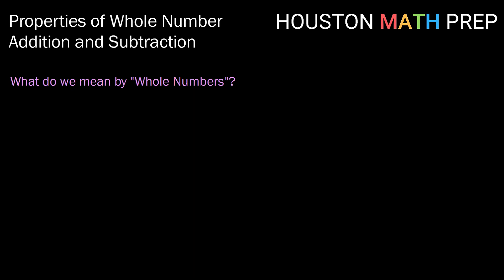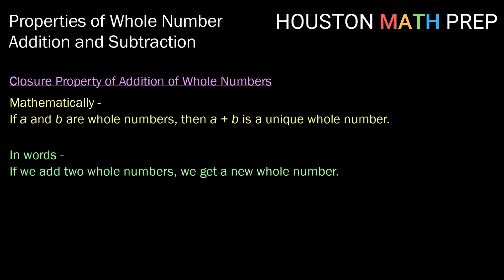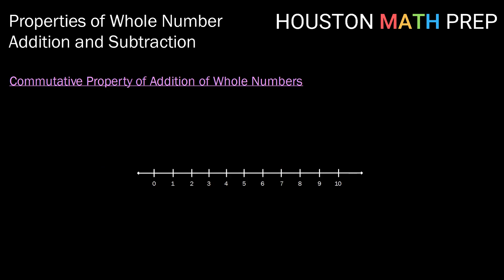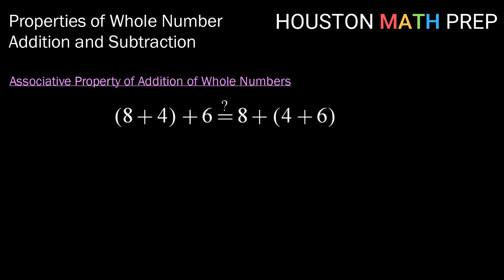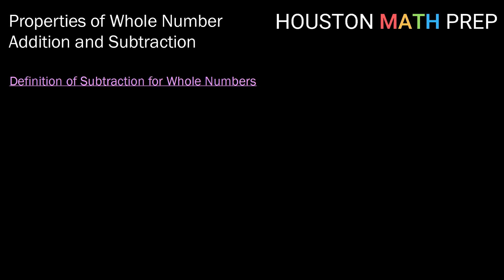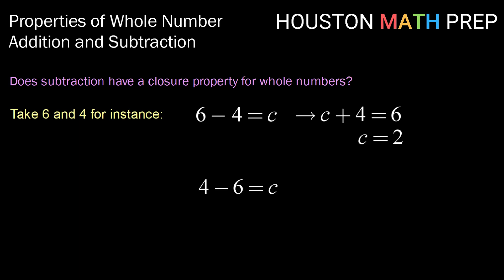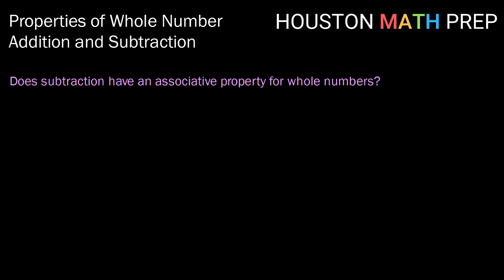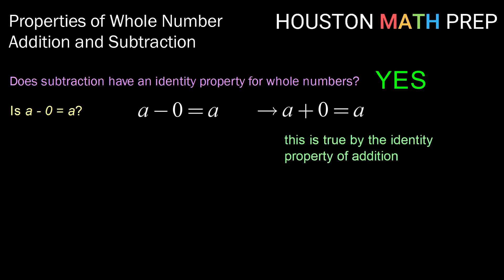Addition & Subtraction Properties (Whole Numbers)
This foundations of math video explains addition properties of whole numbers and subtraction properties of whole numbers.  First, we explain what real numbers are considered whole numbers (integers that are non-negative).  Next, we explain that addition of whole numbers has the properties of closure, commutativity, and associativity.  We talk about the idea of closure--how performing an operation with two elements of a set results in another member of that set.  We show the idea of addition being associative, and also show how it is commutative as well.

For subtraction of whole numbers, we are strictly talking about subtracting the small number from the large number.  We also show how subtraction does not have a closure property, a commutative property, or an associative property.